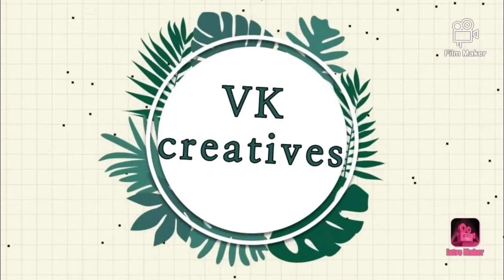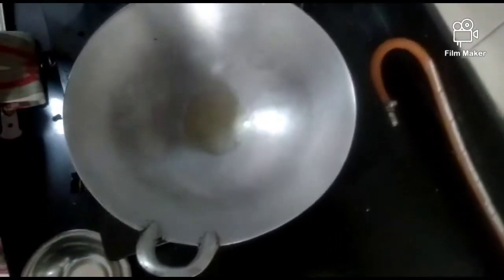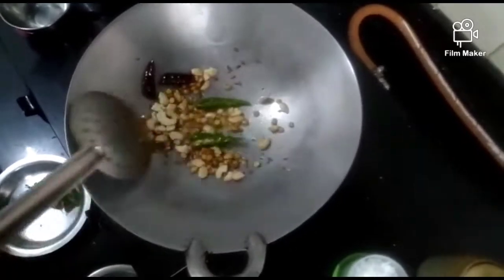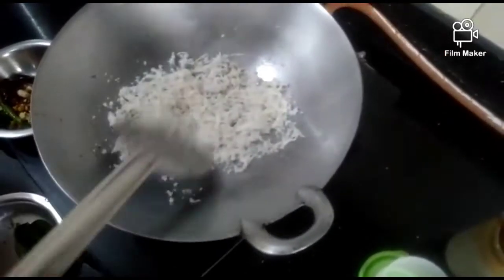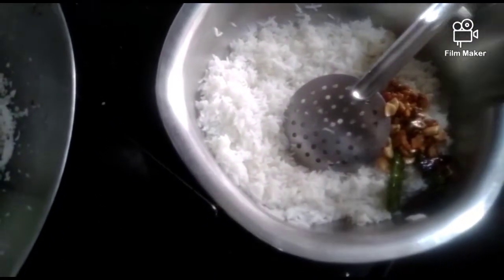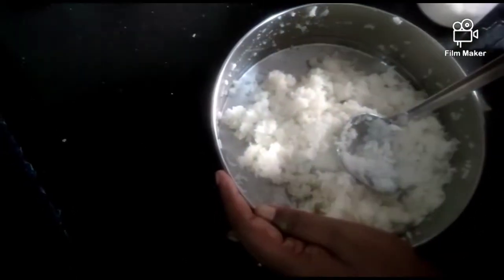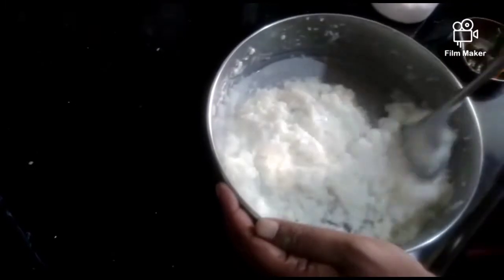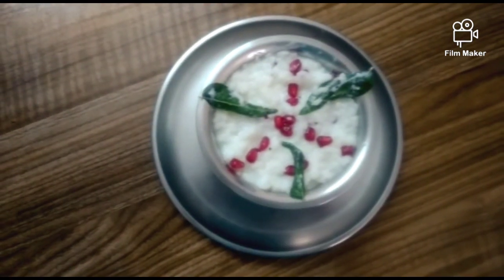Coconut Rice & Curd Rice/தேங்காய் சாதம், தயிர் சாதம்/easy Lunch Box Recipe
In this video we are going to see how to prepare coconut Rice & curd rice
very easy and comfortable Lunch Box Recipe
please do watch and try it guys 😀🙂